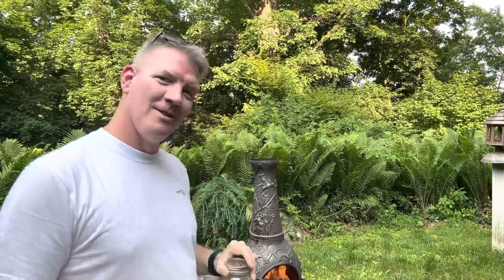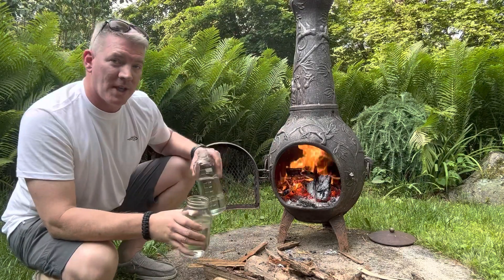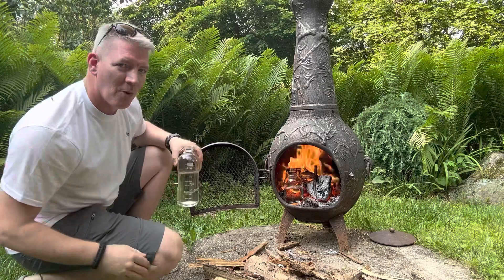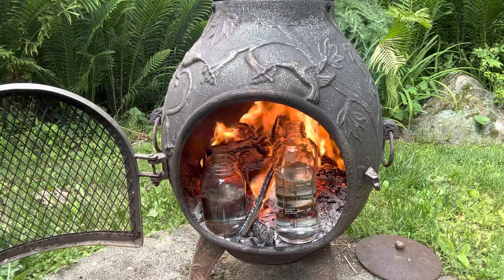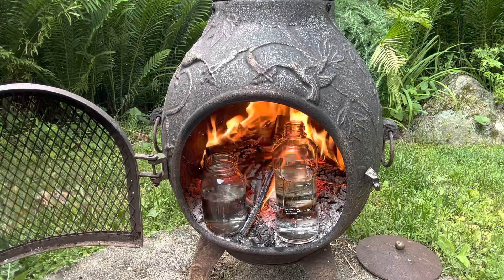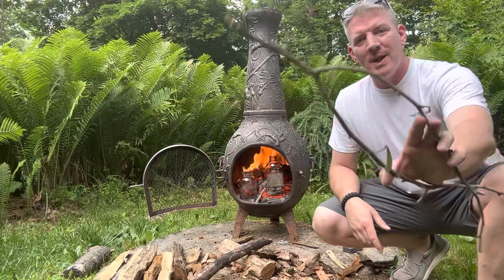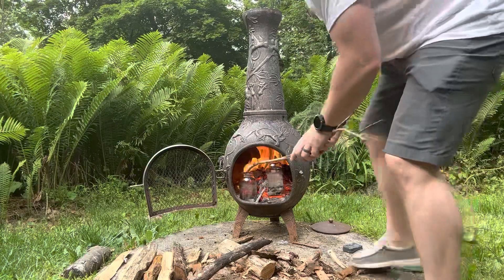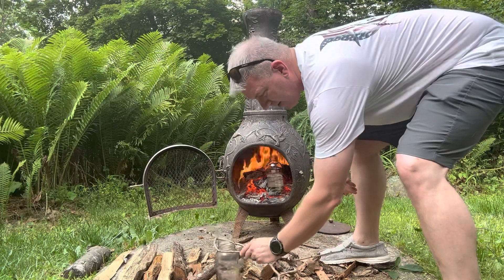Boiling Water in Glass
Sometimes we don’t have the luxury of having our metal canteens. If you have a glass water bottle or an aluminum can, you can boil water! Sometimes we have to think outside the box. As always be careful when using fire and remember, that water is f*cking HOT!